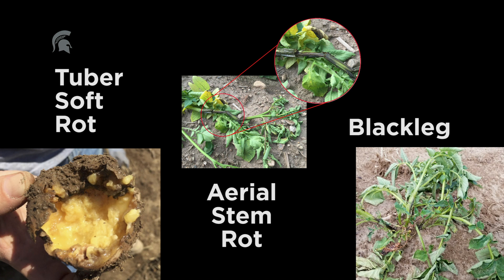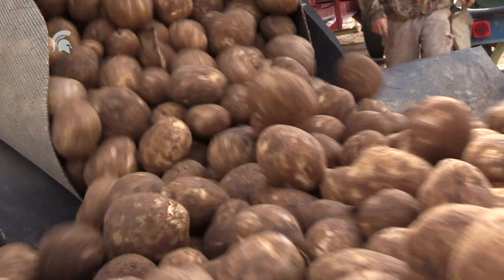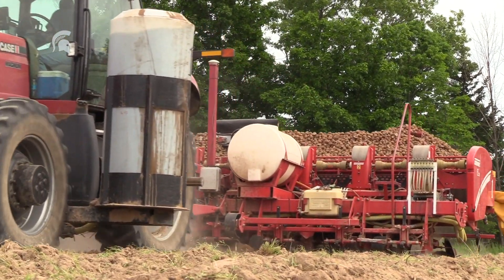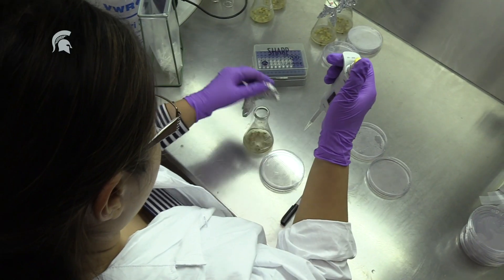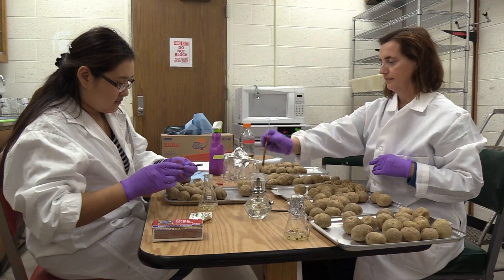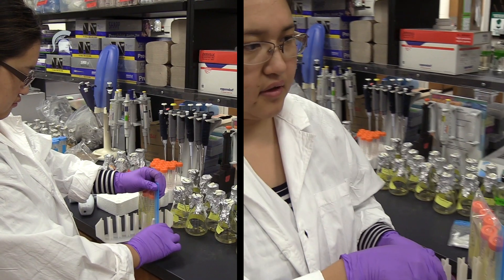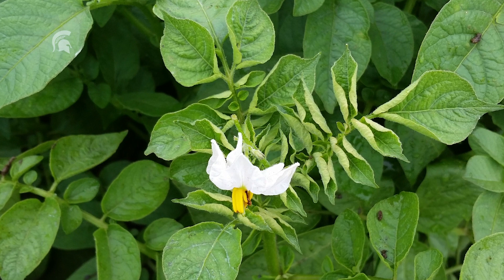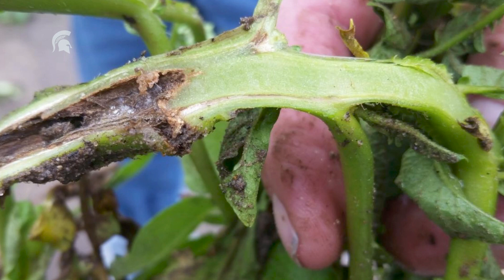Potato Diseases Caused by Soft Rot Bacteria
Potato production in Michigan is ranked seventh (~$200 million) in the US. Approximately 70% of the potatoes produced in Michigan goes towards chipping. Potato production systems are impacted annually by many recurrent and persistent seedborne and storage diseases. Dickeya and Pectobacterium are closely related bacteria species that cause seed piece decay, blackleg, aerial stem rot and wilt, and tuber soft rot.

The video is part of a series to provide information on how to better manage diseases of potato caused by soft rot bacteria supported by the United States Department of Agriculture National Institute of Food and Agriculture, MSU Extension Agriculture and Agribusiness Institute (AABI), MPIC, MSU Project GREEEN, MSU AgBio Research and MSU Extension.

Disease background:
• Multiple Pectobacterium and Dickeya species are present in US commercial and seed potato production.
• Pectobacterium species found in US potato production include:
• P. atrosepticum
• P. carotovorum ssp. carotovorum
• P. carotovorum ssp. brasiliense
• P. carotovorum ssp. odoriferum
• P. parmentieri
• Multiple Dickeya species appear to be present in US potatoes:
• D. dianthicola which appears to be the most common and the most damaging.
• D. dadantii
• D. chrysanthemi
• Dickeya solani is an aggressive soft rot species, emerged in Netherlands and not yet reported in North America

Disease symptomology:
• Early symptoms include: Upper leaf curling and wilting.
• Blackleg symptoms are typically at the base of the stem.
• Only one stem from a tuber may show blackleg symptoms.
• The bacteria may decay the pith and cause the stem to be hollow.
• The xylem will turn dark brown.

James DeDecker, MSUE Upper Peninsula Research and Extension Center
Monica Jean, MSUE Delta Co.
Saltanat Mambetova, MSU Plant, Soil and Microbial Sciences
Noah Rosenzweig, MSU Plant, Soil and Microbial Sciences
Frederick Springborn, MSUE Montcalm, Co.
MSUE

Pictures:
Amy Charkowski, Colorado State University Biological Sciences and Pest Management

Special thanks:
Scott Hanson, Hanson Seed Farm
Faith Kuzak, Johnson Potato Farm
Gary Walther, Walther Farms
Michigan Seed Potato Association

Funding:
United States Department of Agriculture National Institute of Food and Agriculture (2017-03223)
MSU Extension Agriculture and Agribusiness Institute
Michigan Potato Industry Commission
MSU Project GREEEN
MSU AgBio Research

United States Department of Agriculture Animal and Plant Health Inspection Service (APHIS) Dickeya